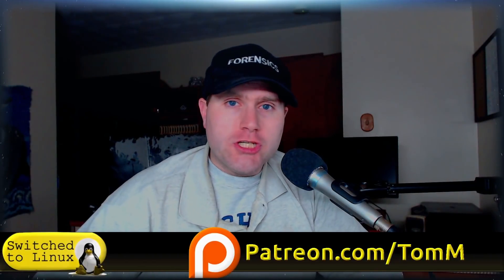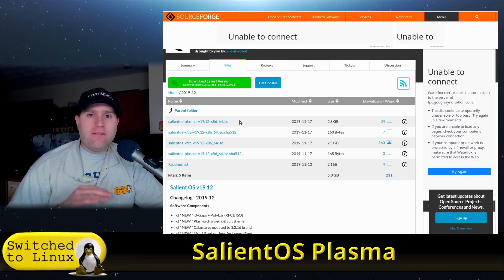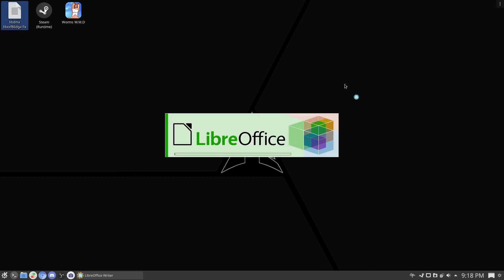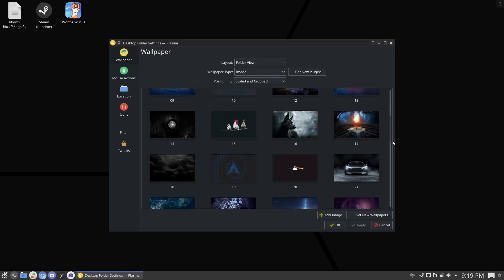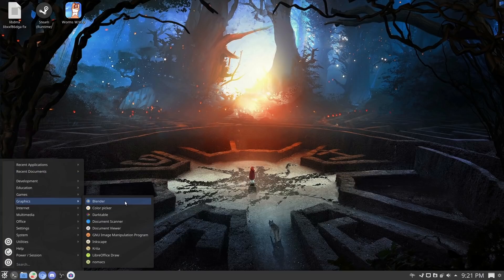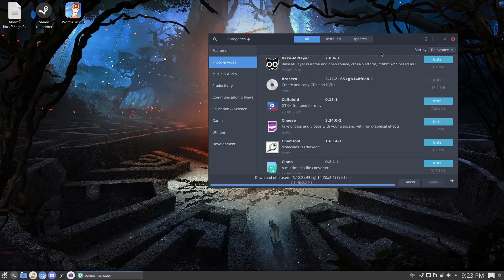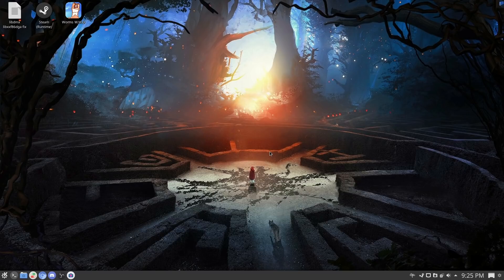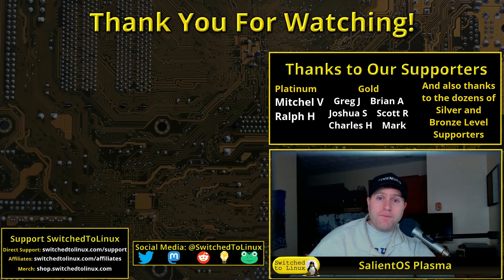SalientOS Plasma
Today we will have a look at SalientOS Plasma edition. This brings improvements to graphic cards in a single distro, fixes I encountered last time, but still has a lot of extra applications. Still, if you want a good media-ready Arch install, check it out!

Support Switched to Linux!
🐸 Gab: @switchedtolinux
💡 Minds: @switchedtolinux